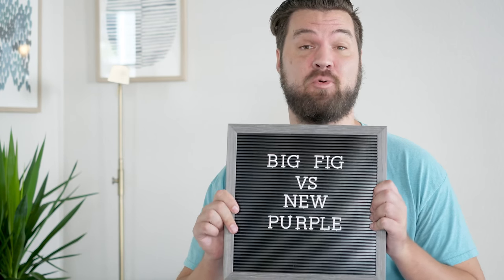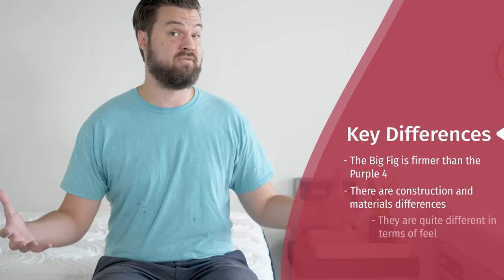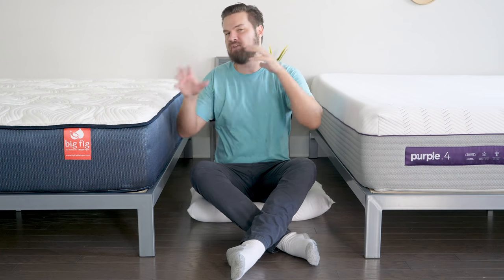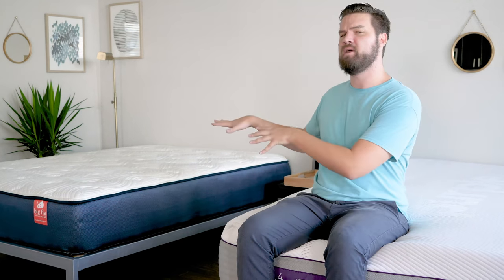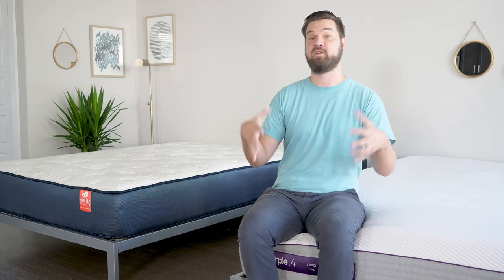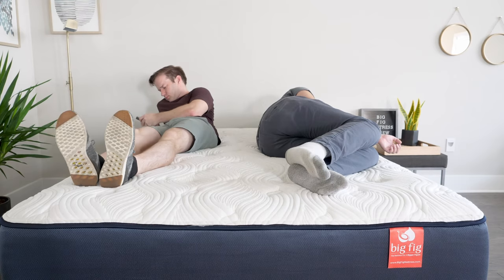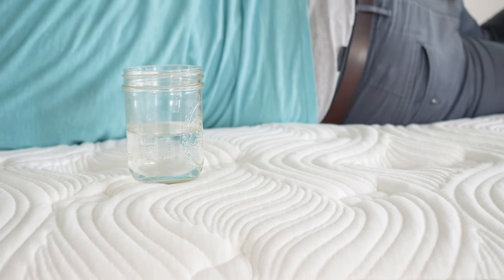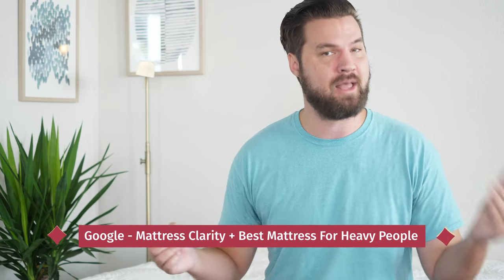Big Fig vs New Purple - How Much Support Do You Need?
⬇️Click the links below to save BIG on these mattresses!⬇️
Click the link to SAVE up to $400 on the Big Fig!

Save up to 10% on the Purple mattress!

Are you a larger person? It can be hard to find a mattress that offers the right amount of support, durability, and comfort, right?

Don’t worry, there are some great mattresses for heavier people out there.

The Big Fig mattress and Purple 4 mattress are two such mattresses. Which one is right for you? Let’s find out!

Check out our full written comparison with hi-res photos and detailed notes

Both these mattresses are hybrids with coils and a comfort layer. In addition, these are both durable mattresses and could both be good long-term investments.

Beyond these similarities, however, these mattresses are very different.

For starters, their comfort layers have very different materials. The Big Fig has memory foam and polyfoam, while the Purple 4 has a unique, hyper-elastic polymer.

Because of this, these mattresses for large people are going to feel very different. The Big Fig has a balanced hybrid feel with some pillow-top softness. The Purple mattress has a unique, firm-but-pressure-relieving feel.

Also, the Big Fig is likely to be the firmer mattress. It should be a more supportive mattress than the Purple 4. If you want a stomach sleeping mattress for heavy people, the Big Fig is the way to go.

If you are between 300 and 500 pounds, the Big Fig will be the better choice. It is rated for heavier weights, so if you are in this range, choose the Big Fig.

Do you sleep with a partner? You might want to choose the Big Fig. It isolates motion more effectively, so if you want a mattress for couples, this is the mattress to go with.

Heavier people who want a side sleeping mattress should try the Purple 4. It has a thick gel grid that will hold you up while still relieving pressure on the shoulders and hips.

In addition, those looking for a cool sleeping mattress should consider the Purple 4.

While both of these mattresses are designed for heavier people, they differ in several ways. This comparison should help you choose which is right for you!

Helix Mattress Coupon - Click the link to save up to 25% on the Helix mattress and get 2 FREE Dream pillows!